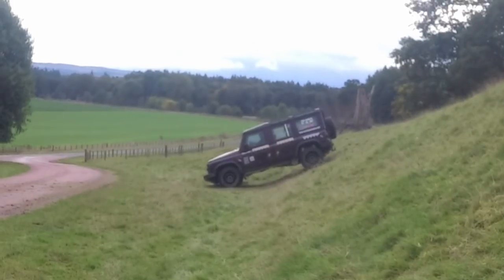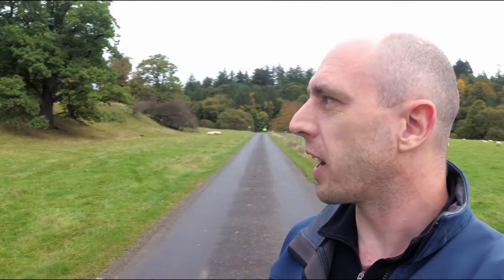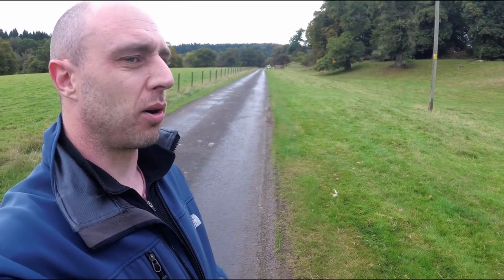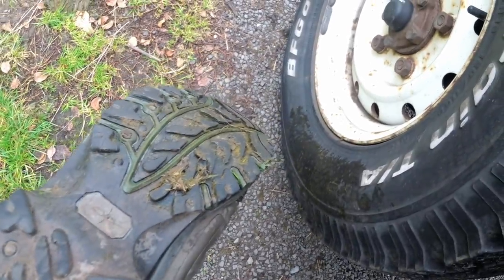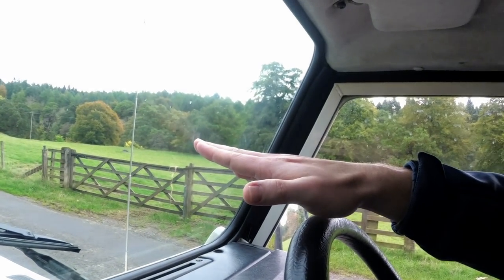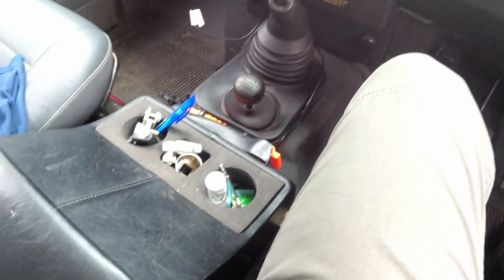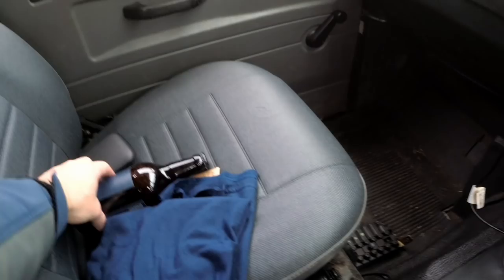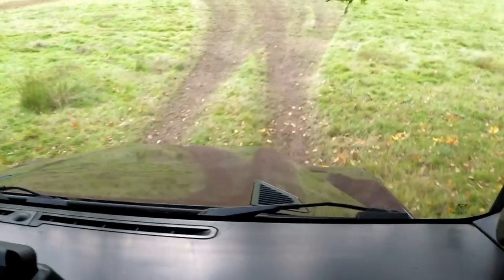Riding in a Grenadier. The 2B prototype tour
It was finally my time to sit in a Grenadier and get driven around for half an hour on the 2B prototype tour.